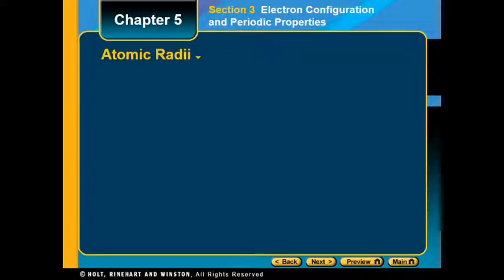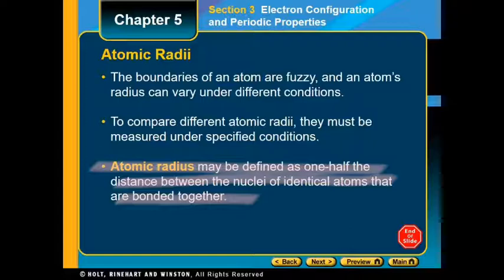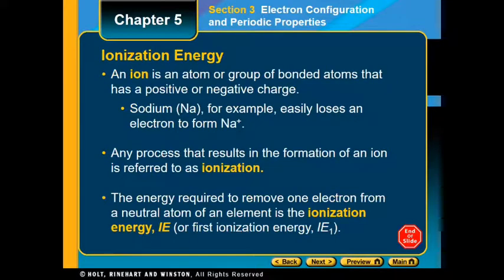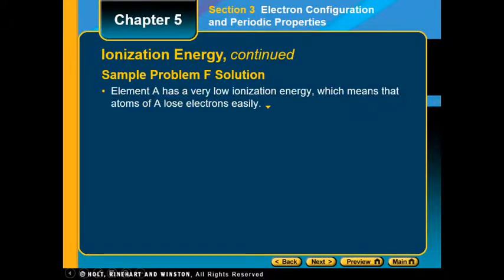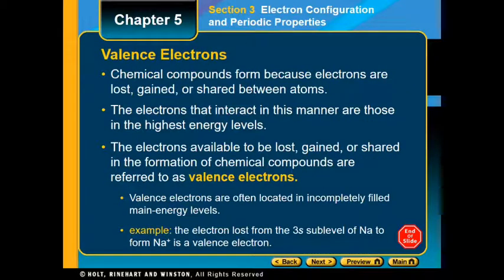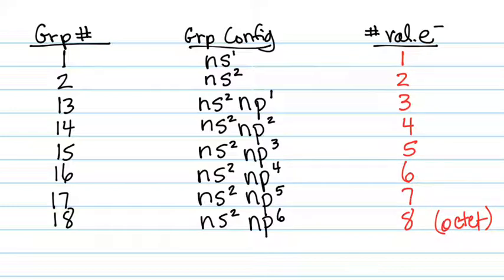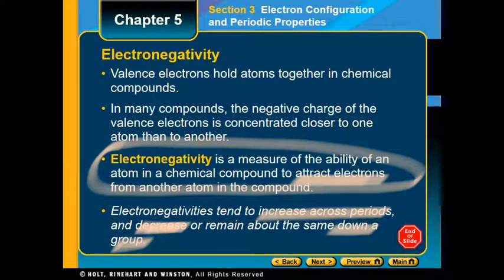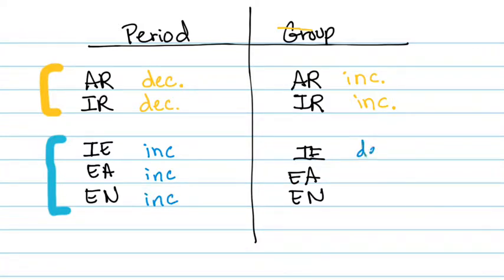Chemistry Ch.5.3 Podcast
Periodic Table Trends, Atomic Radius, Ionization energy, electronegativity, electron affinity